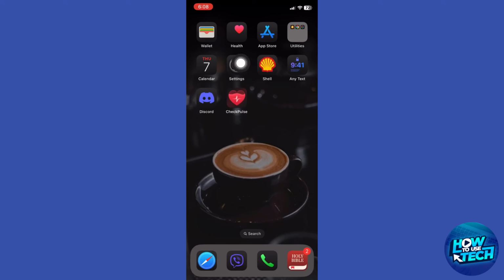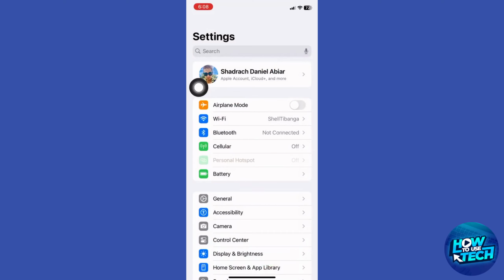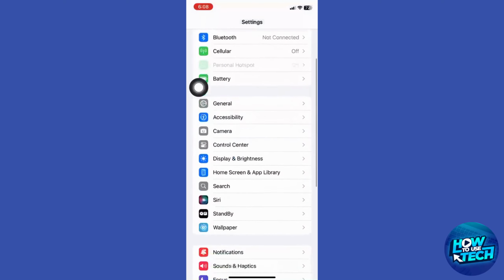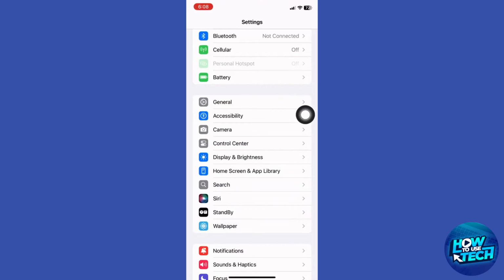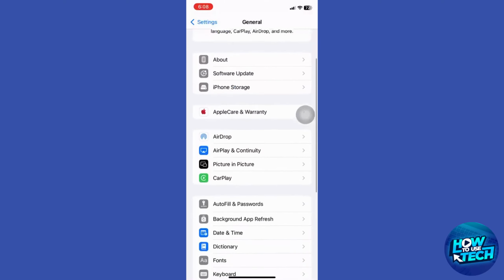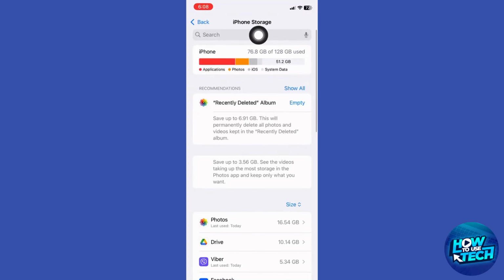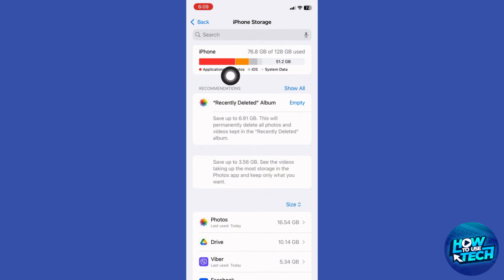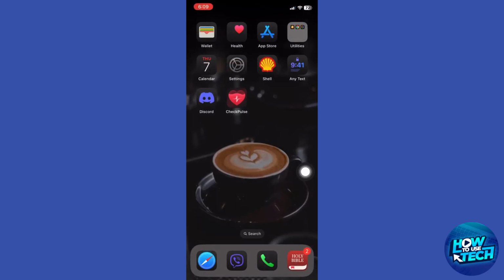How To Check Storage On iPhone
In this video , I will show you How To Check Storage On iPhone. The method is very simple and clearly described in the video.